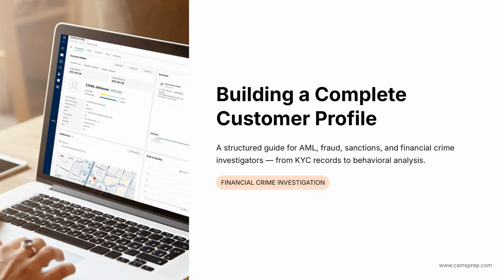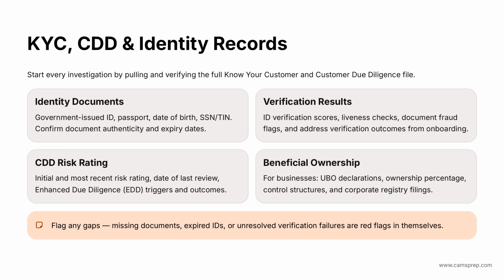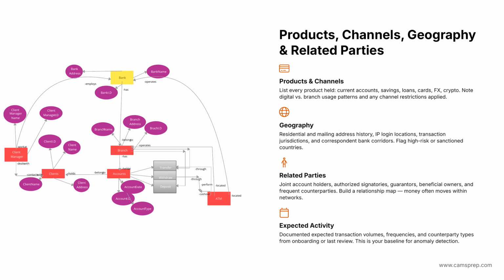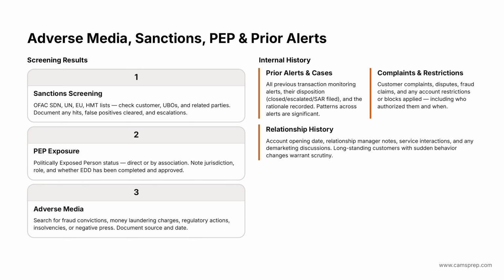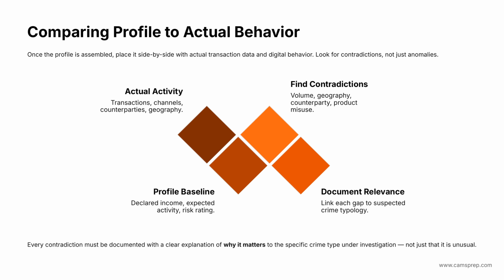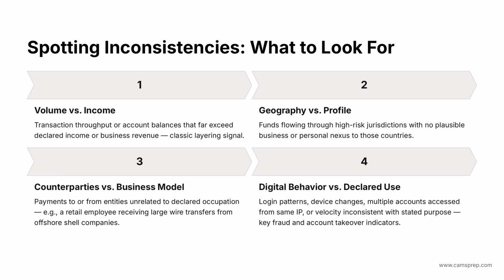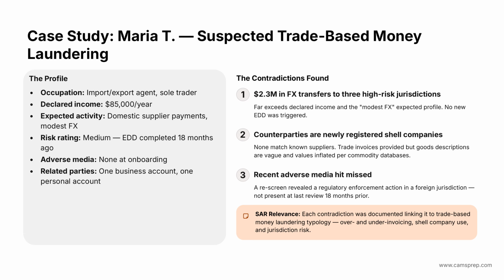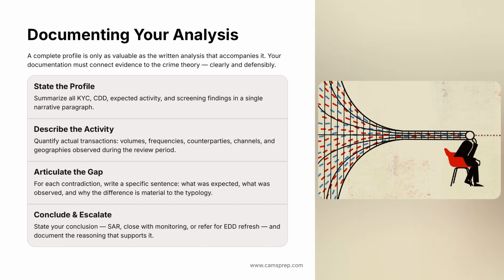Building a Complete Customer Profile for AML Investigations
Master the complete customer profile framework for AML investigations — covering KYC, CDD, source of wealth, sanctions screening, and behavioral analysis essential for CAMS exam preparation and anti-money laundering certification success.

In this structured training, Rezaul Karim walks you through every layer of building a defensible customer profile for financial crime investigations. You'll learn how to assemble identity records, verify occupation and income, map related parties and geography, interpret screening results, and compare profile baselines against actual transaction behavior to identify contradictions that support SAR narratives.

The lesson covers practical techniques including how to spot volume-vs-income inconsistencies, geography mismatches, counterparty red flags, and digital behavior anomalies. A detailed case study on suspected trade-based money laundering demonstrates how to link each contradiction to a crime typology and document your analysis in an audit-ready format.

Whether you're preparing for the ACAMS CAMS exam or sharpening your skills as a working investigator, this framework gives you a repeatable process for every case you work.

for the full course, additional lessons, and practice questions to help you pass the CAMS certification exam.

🎓 CAMS PREP — Pass the CAMS exam on your first attempt

0:00 Introduction to Customer Profile Building
0:30 Why a Complete Customer Profile Matters
1:09 KYC, CDD & Identity Verification Records
2:12 Occupation, Income & Source of Wealth
3:03 Products, Channels, Geography & Related Parties
4:03 Sanctions, PEP, Adverse Media & Internal History
5:22 Comparing Profile Baseline to Actual Behavior
6:07 Spotting Inconsistencies and Red Flags
7:03 Case Study: Trade-Based Money Laundering
8:18 Documenting Your Investigative Analysis